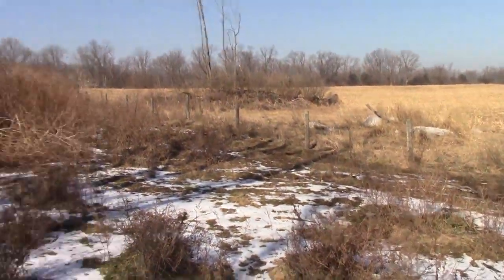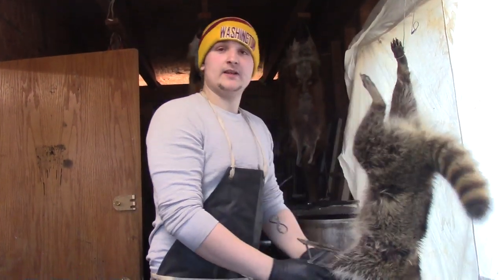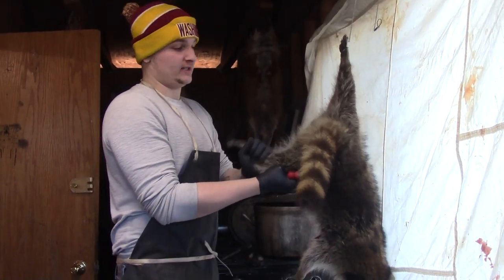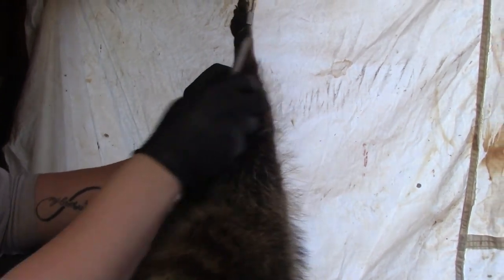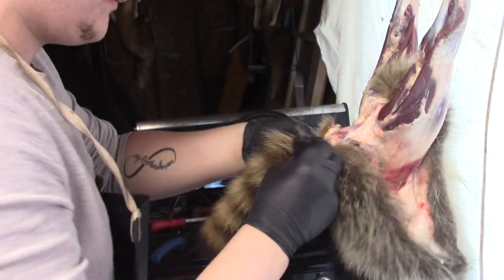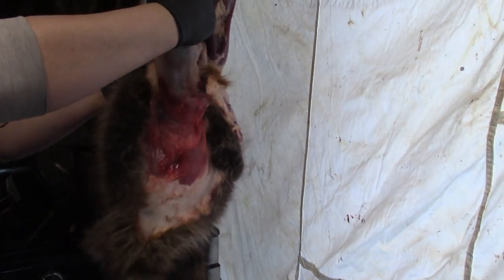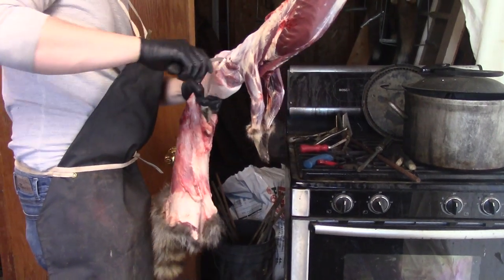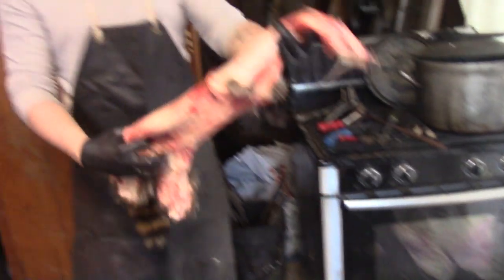Snaring & skinning coons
JW & Tommy Stevens of Stevens Family Outdoors share their technique of how they skin the masked bandit...the raccoon...